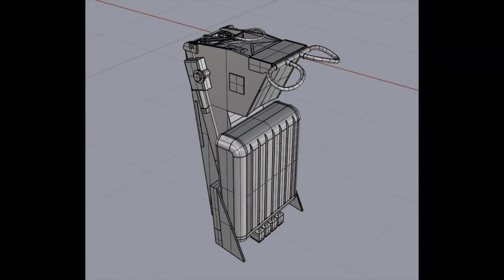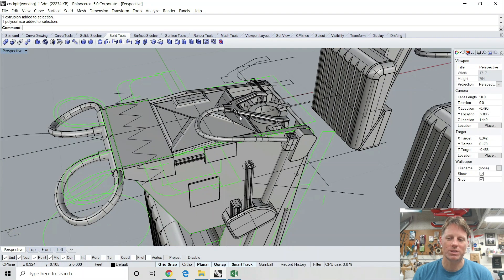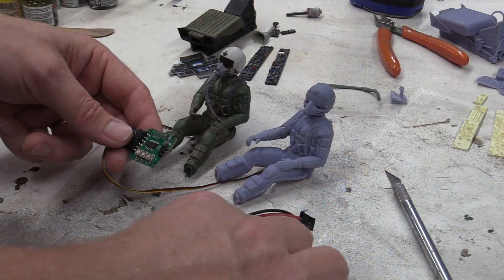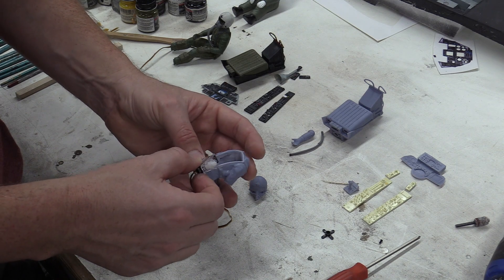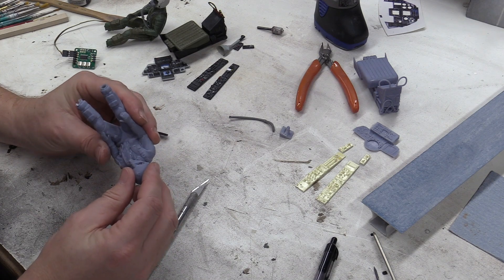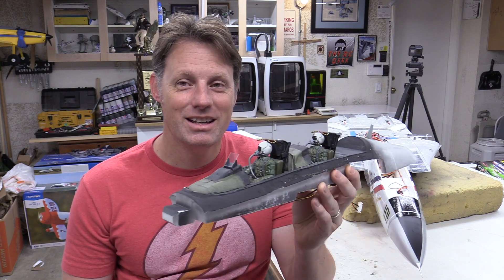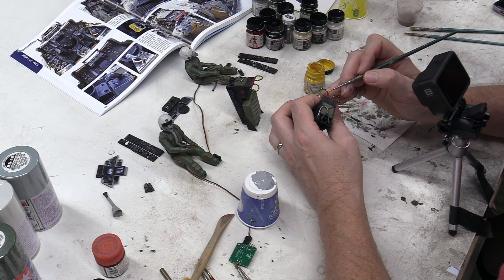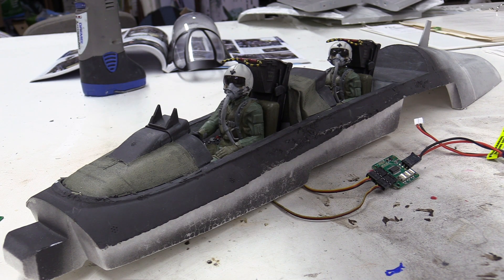Refinish A Foam Jet Ep 2 -- Building & Painting a Detailed Cockpit (3D Printing FTW!)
Here is episode 2 in my Freewing Tomcat refinish series. In this video, we talk through cockpit CAD design, 3d printing, making moving pilots and painting. If you're unfamiliar with CAD and/or 3d printing, I do provide a few pointers there in addition to the painting tips which can be universally applied.

Intro  00:00
CAD Modeling & 3D Printing 1:15
Making a Moving Pilot 5:05
Detail Cockpit Painting 8:25
The End Result 14:14
Final Thoughts 14:30

RIPT Apparel (Awesome Geek Shirts!)